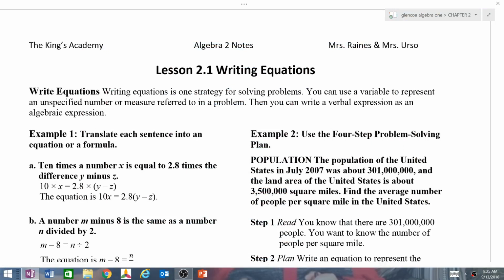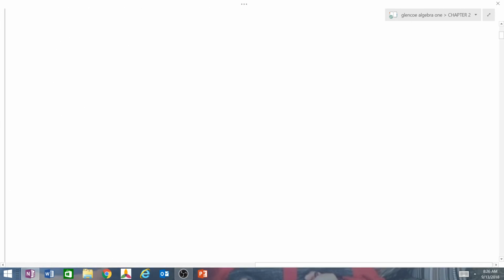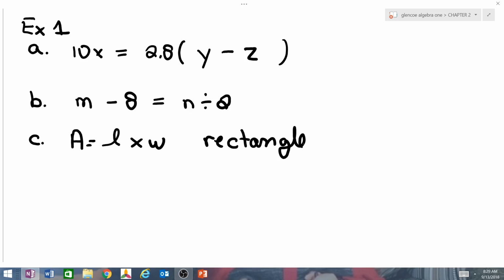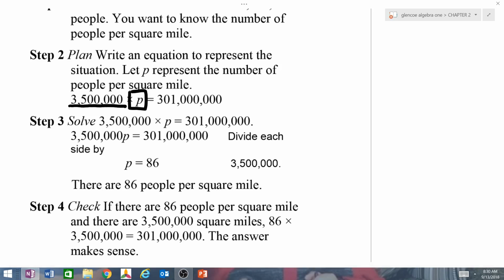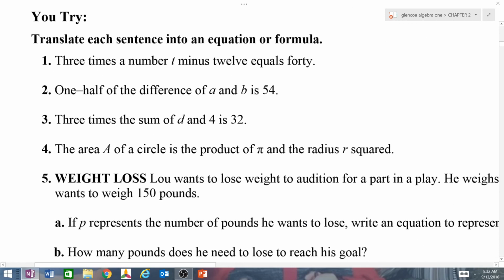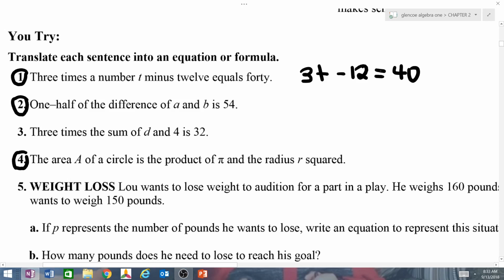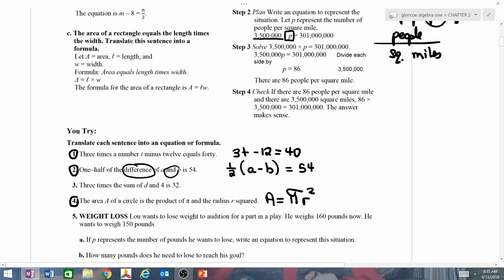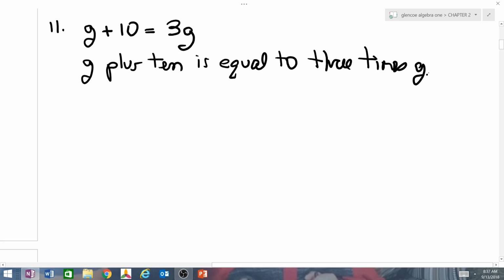lesson 2 1Writing Equations